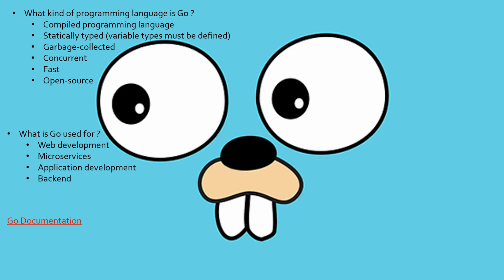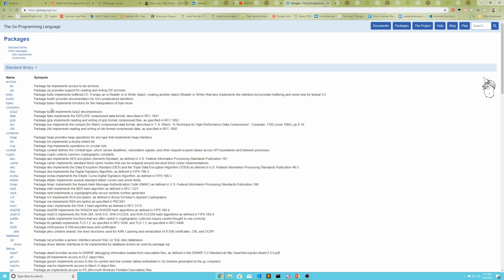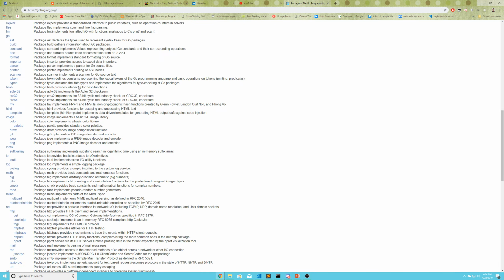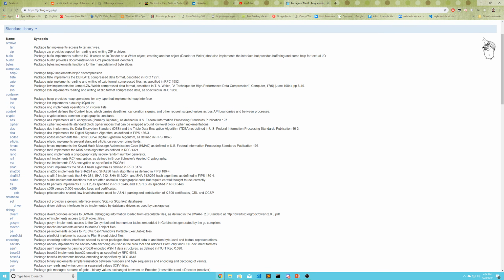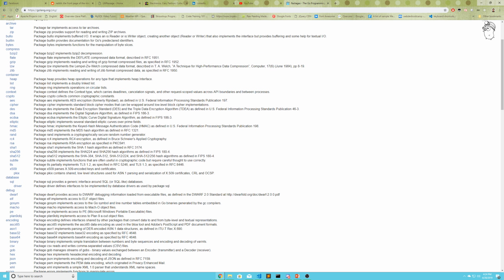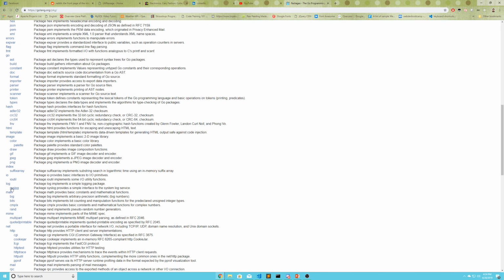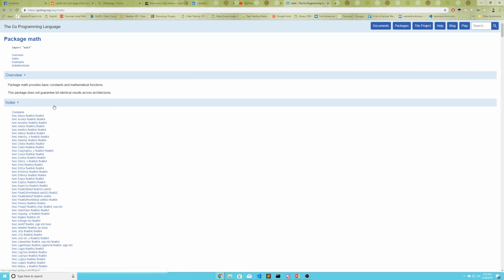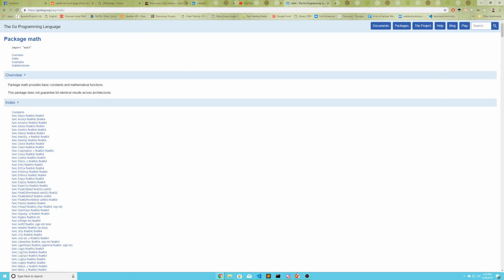Learn Go Programming Language Ep. 1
Welcome!
To my first programming language series on YouTube!
In this series we will be learning how to code in Golang or also referred to simply as Go.
In this video we will go over what you can use Go for, what kind of programming language Go is, and also look at some documentation provided